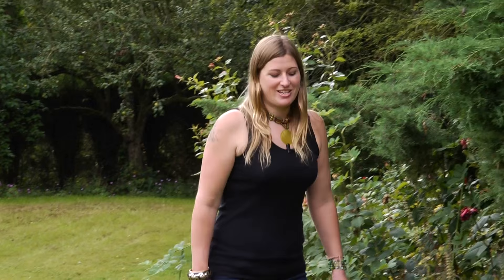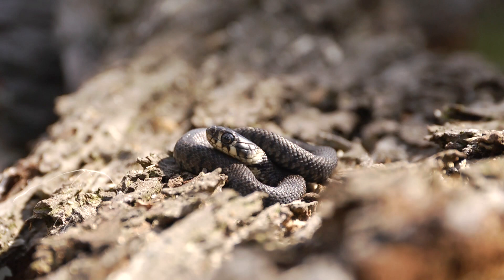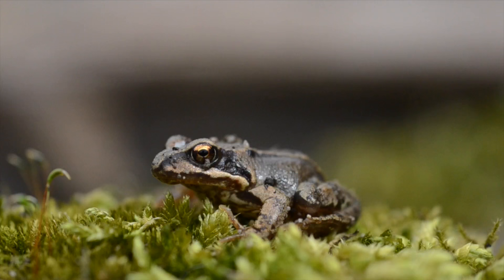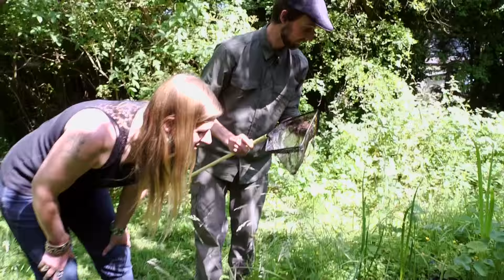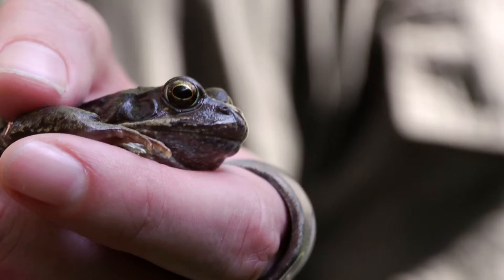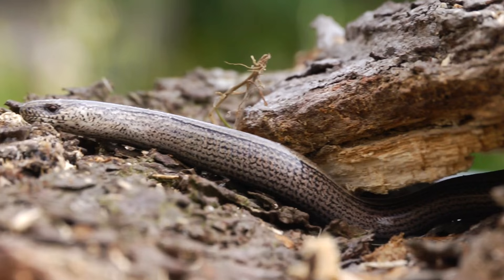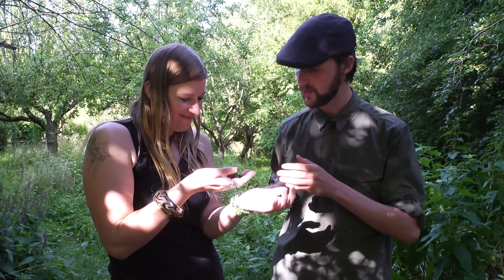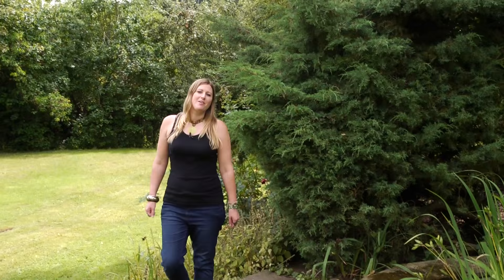The Wildlife Garden Project | How to help reptiles and amphibians in your garden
Find out how to provide shelter, breeding spots and food for the reptiles and amphibians in your garden! In this video we look closely at the best ways to make your garden more attractive to frogs, toads, newts and slow worms, as well as other reptiles and amphibians.

About The Wildlife Garden Project:
Imagine if everybody in the UK made just a few small changes in their garden to help our British wildlife. Think of the giant patchwork that could be created, all the habitats that could be formed, and all the mouths that could be fed. And you can do as much or as little as you like!

Here at The Wildlife Garden Project, our aim is to provide the information and inspiration for people across the country to create their own little patch for wildlife. So our team of volunteers has assembled together more articles, videos, photos and tips than you can shake a stick at, all in one handy location

Get practical advice and information on gardening, identify the new creatures who have visited your garden, or find out more about them in our ever growing wildlife section and learn new tips and techniques with our videos. Ask for and offer advice and connect with other wildlife gardeners on our forum, and browse through our photos or even add your own in our gallery.

It doesn't matter whether you live in the countryside or in a city, whether you own 50 acres or just a balcony, everyone can do their bit. So sign up, watch the videos, read the info and join in the discussions in the forum, but most importantly, GET WILDLIFE GARDENING!